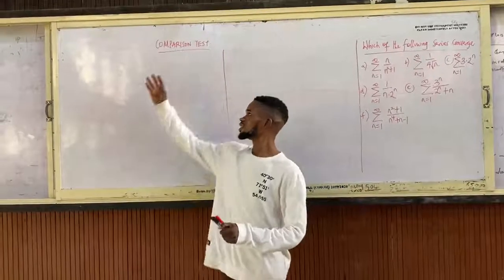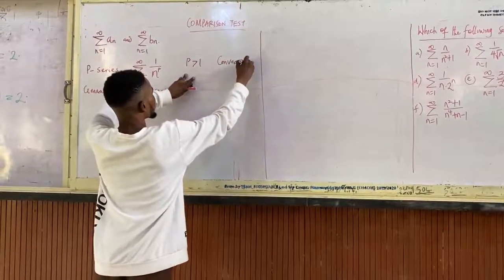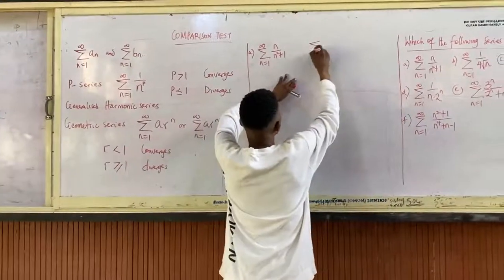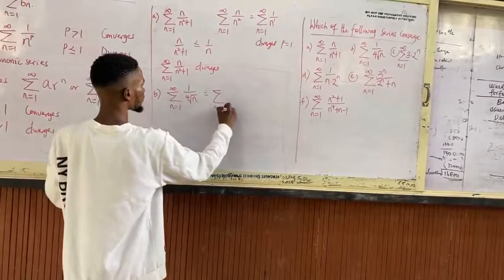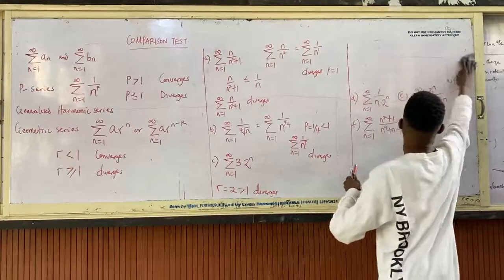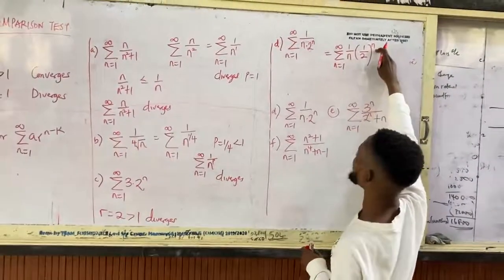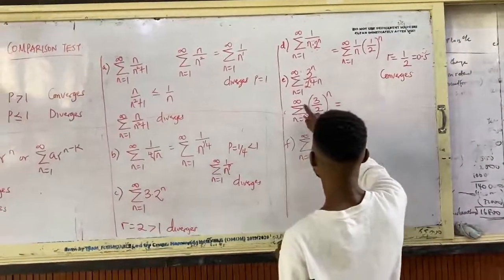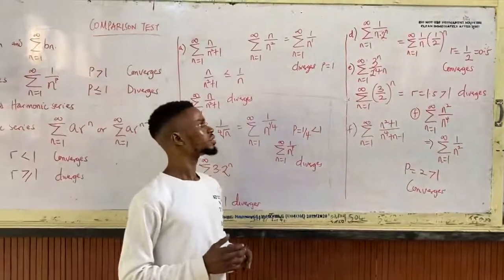Comparison Test for the convergence of Series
Convergence of Harmonic Series and Geometric Series